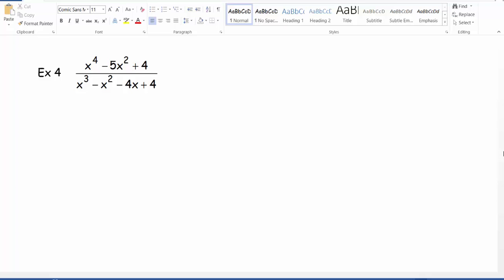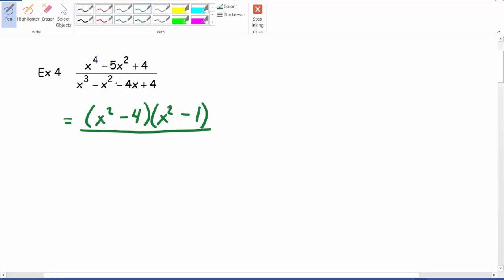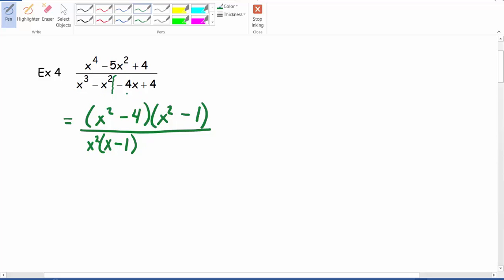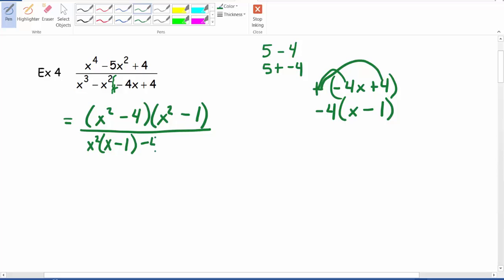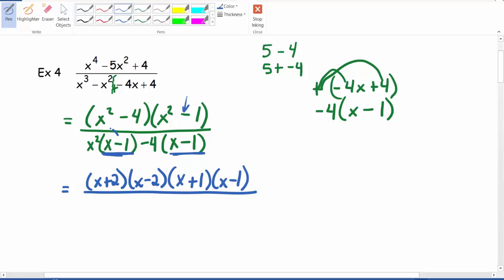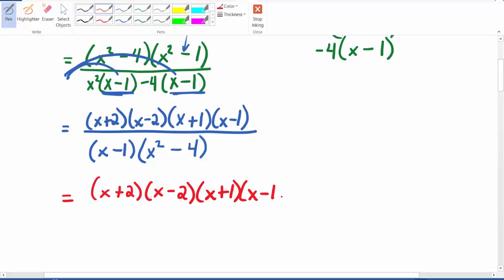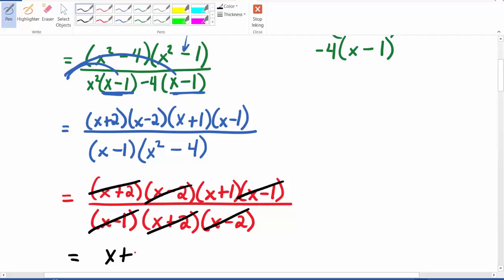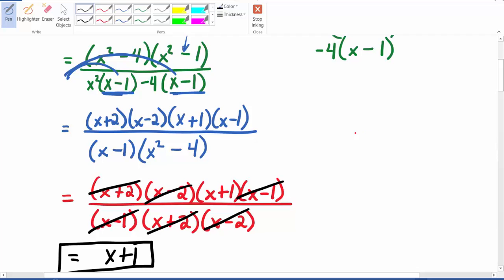8.4 Notes Example 4